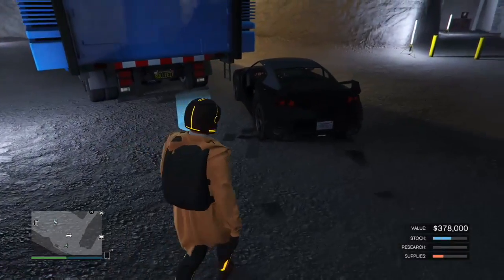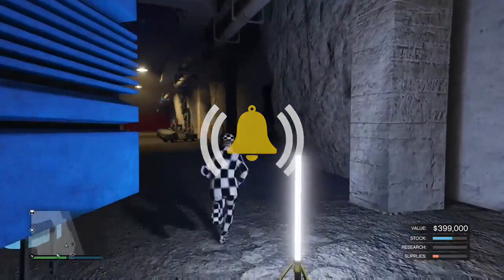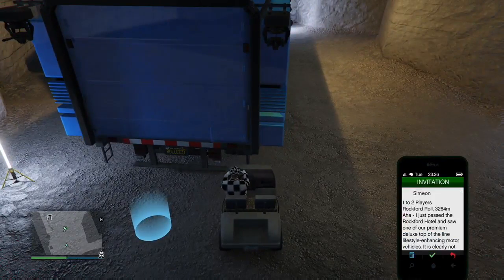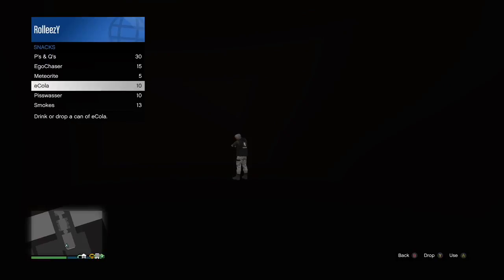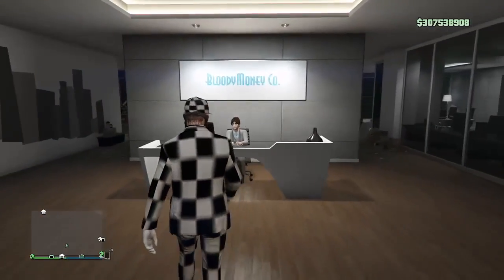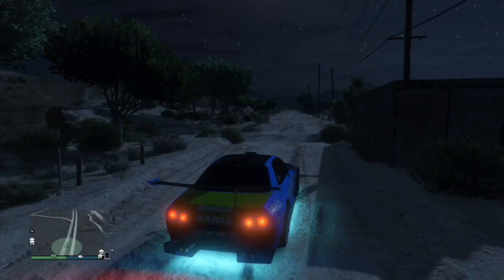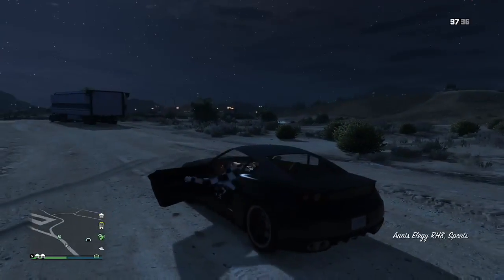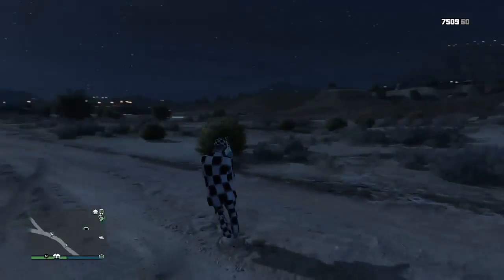*PATCHED*SOLO UNLIMITED MONEY GLITCH2 METHODS STILL WORKING AFTER 1.41*IN GTA 5 ONLINE HOW TO MAKE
This brand new ROLLEEZY video im bringing you is an older car duplication glitch that has been brought back from the dead and revived for our use as an unlimited money glitch still working after 1.41. This car duplication will also get you off the radar if you want to have some fun with that. Down below I also have some very important videos regarding glitches such as the Daily Sell Limit video which will teach you how to sell cars and duplicates without getting dupe detected.

QUESTIONS?? REQUESTS?!?